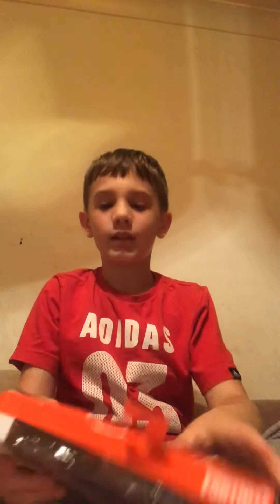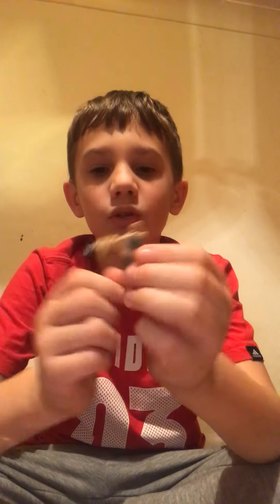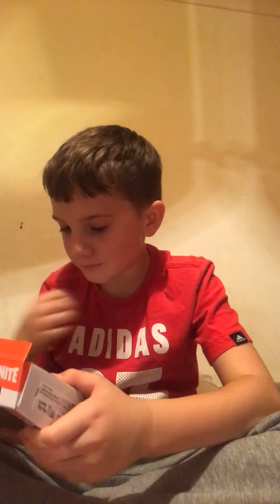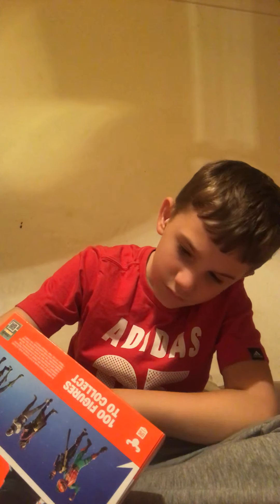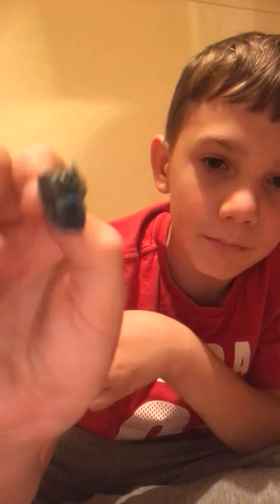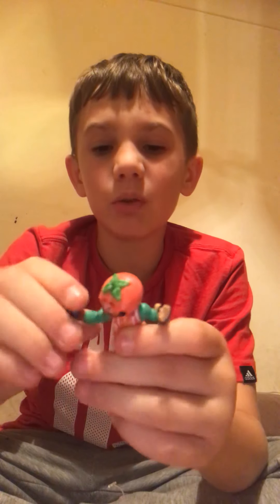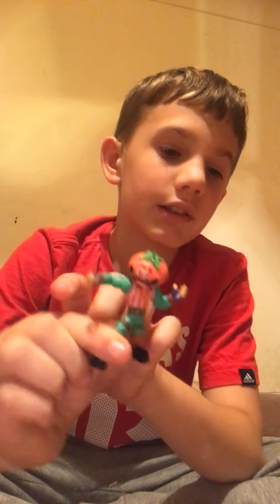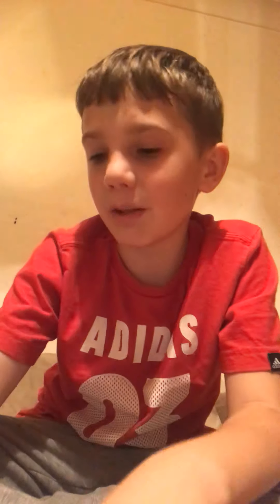Opening Fortnite toys